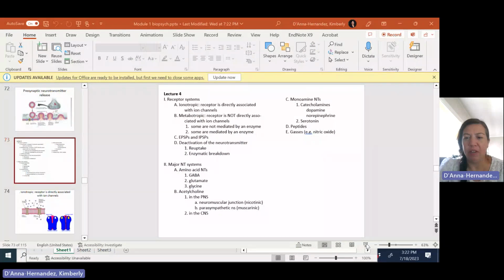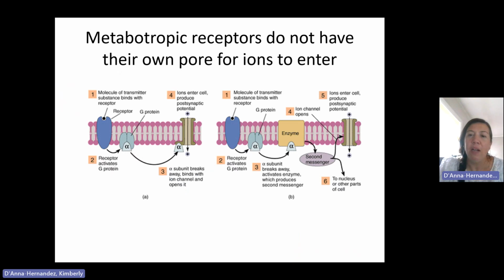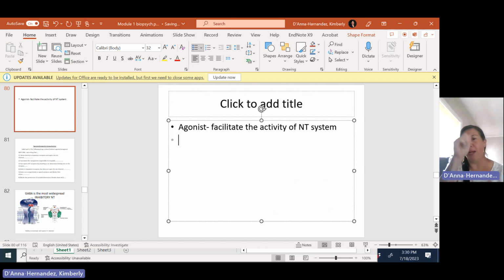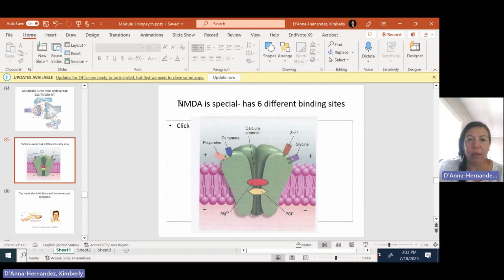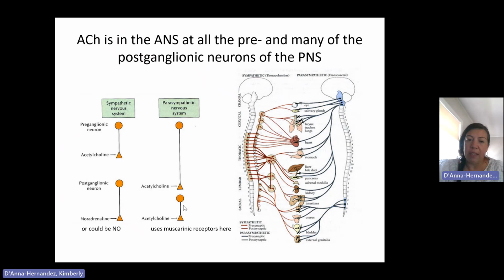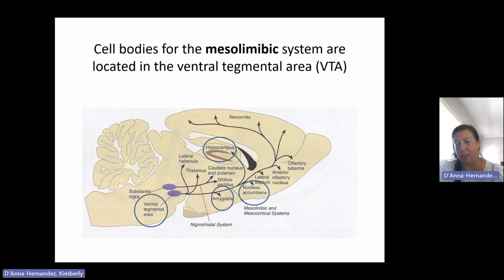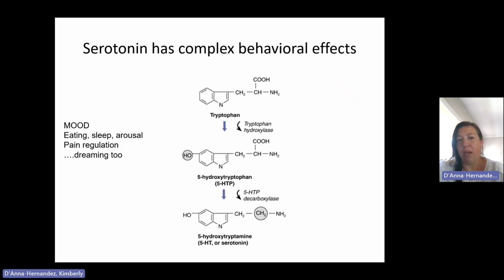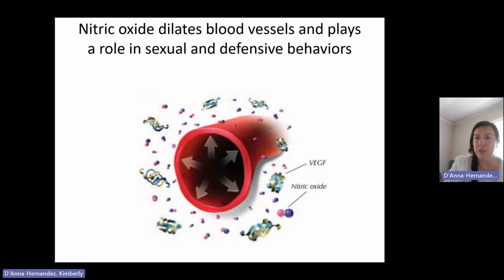Receptors and Neurotransmitters